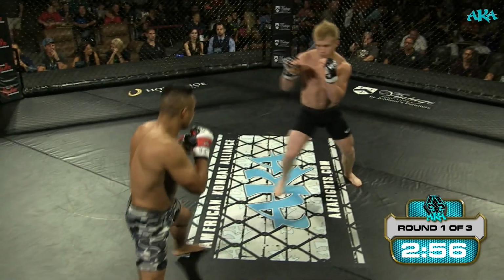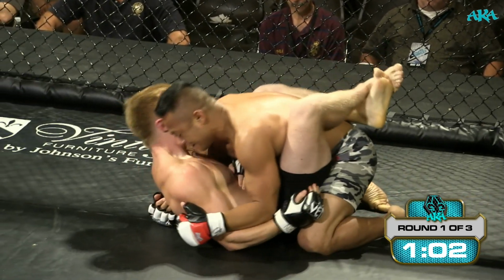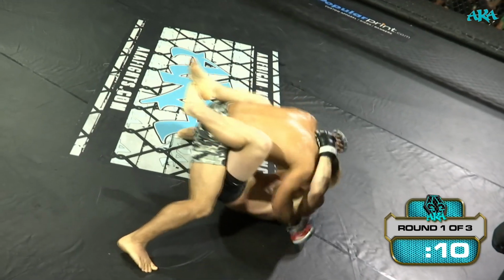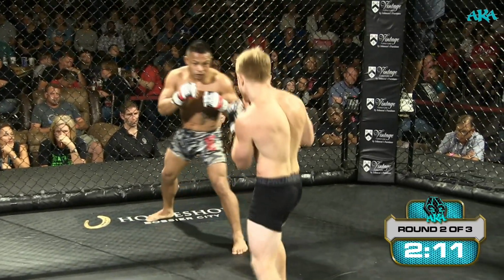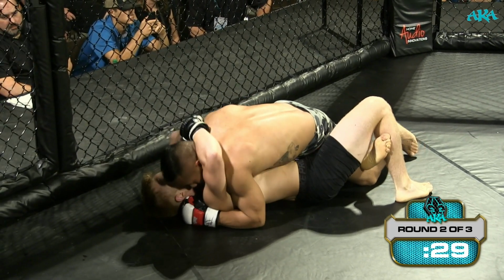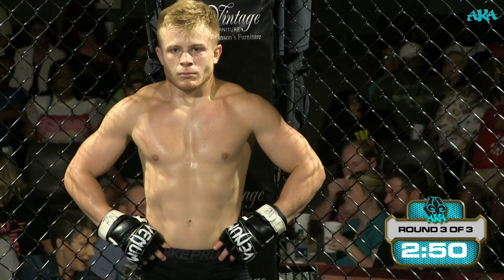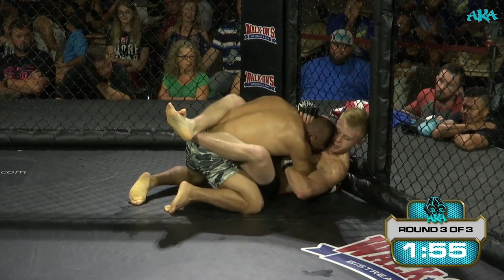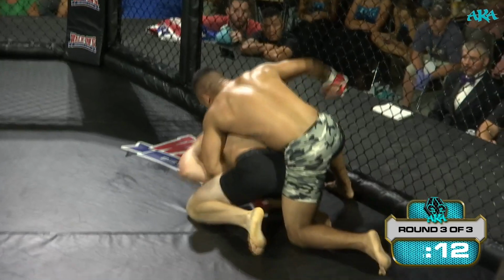ARK-LA-TEX KONFLICT Fight 4 Lachlan Kritsonis vs Melvin Lopez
125 Ammy Fight
AKA ARK-LA-TEX KONFLICT 01 on September 1, 2018.